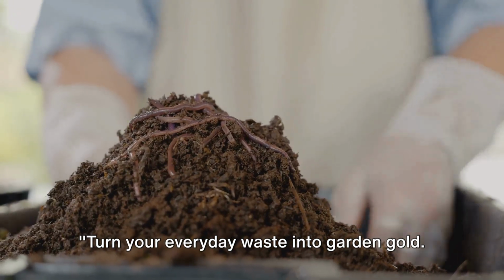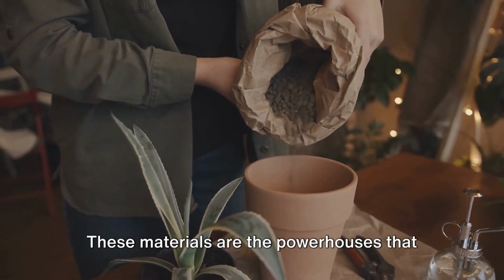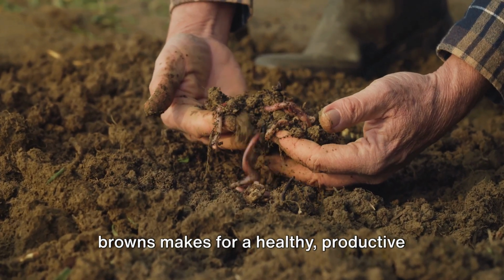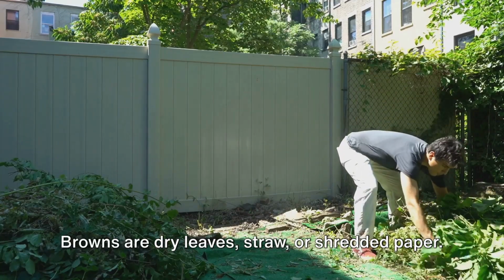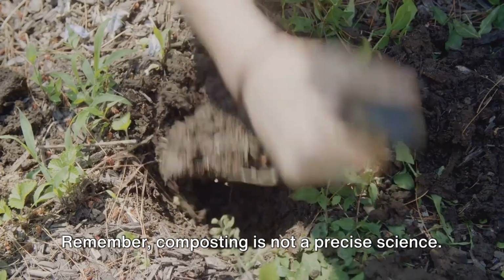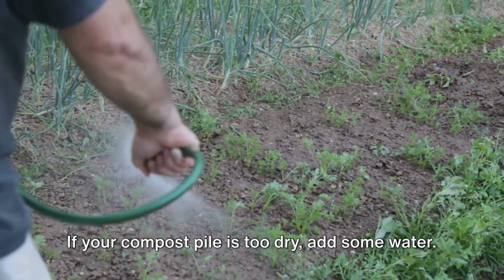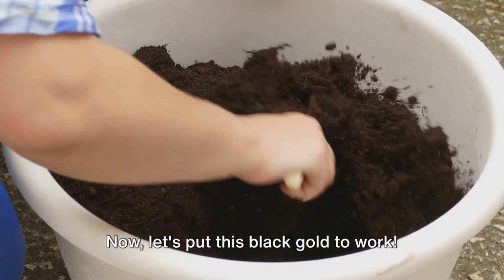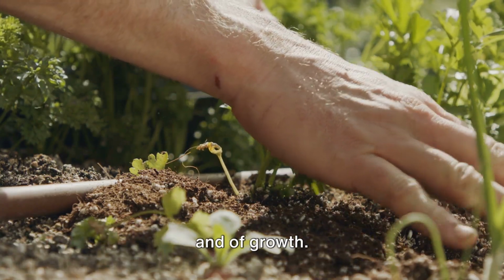How to Make Your Own Organic Compost at Home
Creating Organic Compost at home is a rewarding process that enhances soil fertility and contributes to waste reduction. This guide focuses on turning organic material from kitchen scraps and green waste into nutrient-rich compost through simple composting at home techniques. Sustainable gardening practices, such as nutrient recycling, not only benefit your garden but also the environment by minimizing waste and promoting healthier plant growth. Learn how to build a DIY compost bin and understand the environmental benefits of composting. Through this process, you can transform everyday waste into valuable compost, fostering a more sustainable and productive garden.